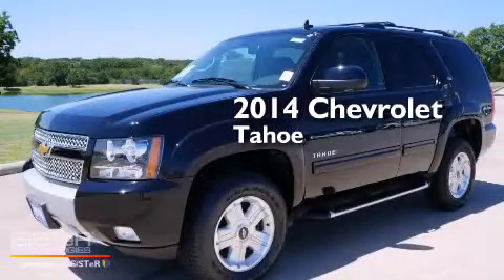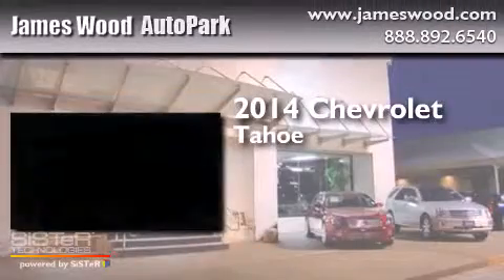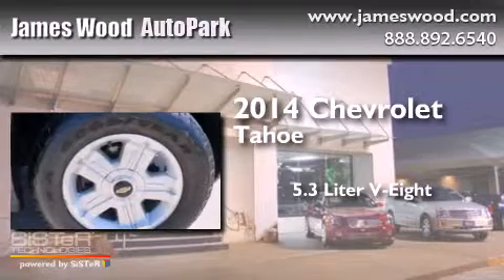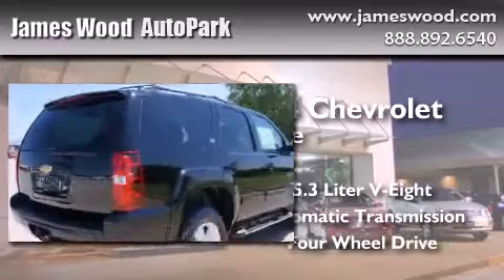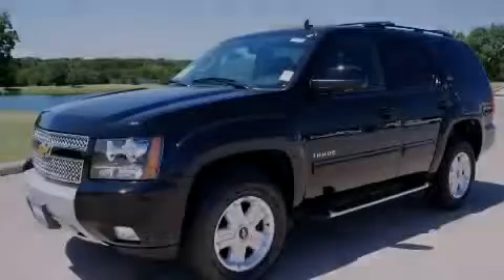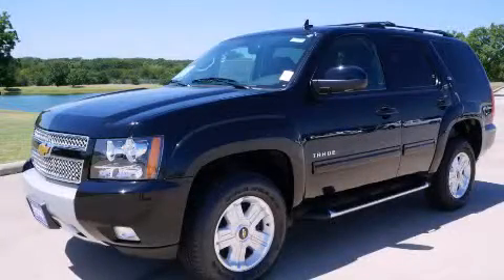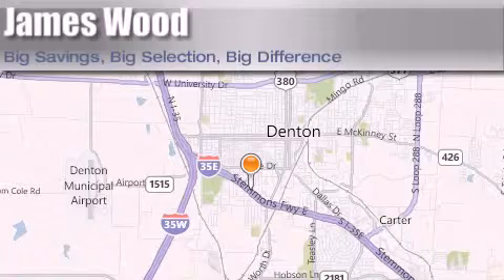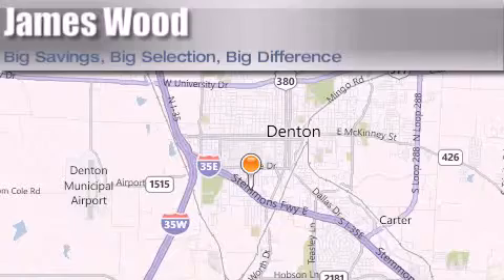2014 Chevrolet Tahoe Decatur TX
We've been honored to serve the Denton TX area , we promise that your experience at our dealership will exceed your expectations ! Year : 2014 Make : Chevrolet Model : Tahoe Engine : 5.3L 8 Cyl. Sequential-Port F.I. Trans . : 6-Speed Automatic Exterior : Black Miles : 10 Stock : 240274 James Wood Autopark I35E South Denton , TX 76205 Welcome to James Wood - your source for quality new and used cars from Buick , Cadillac , Chevrolet , GMC , Hyundai , and Pontiac . With two north Texas locations to serve you - Decatur and Denton - our new and used car sales force is ready to assist with your next new or used car purchase . We have a large inventory of new and used cars ready for delivery today . Proudly serving the Dallas and Fort Worth Metroplex ! The James Wood Auto Group's business philosophy is to provide our customers with quality Chevrolet , Pontiac , Hyundai , Buick , GMC , and Cadillac cars , trucks and SUVs , but also provide great value and service . We are celebrating 30 years in the automotive business in the Dallas - Ft . Worth , Texas area , and it is our policy to treat every visitor that enters our Chevy , Pontiac , Buick , GMC , Hyundai , and Cadillac dealership doors as an honored guest without exception . The bottom line is we work hard every day to provide a friendly and professional sales experience for the car or truck buyer , quotes Mr . Wood . Every customer deserves that and we guarantee that you'll find it at the James Wood dealerships . 2014 Chevrolet Tahoe Denton TX